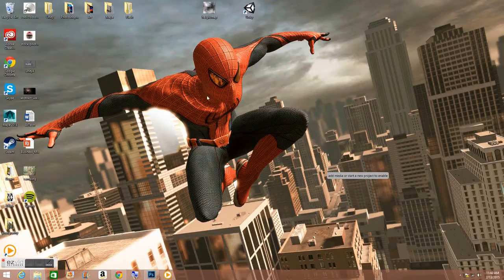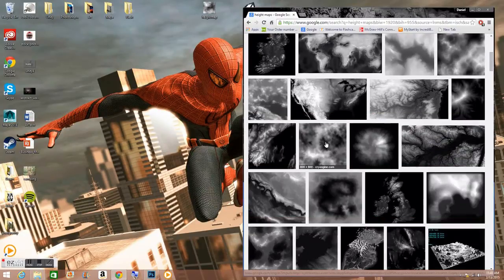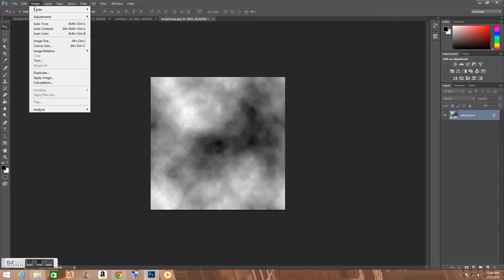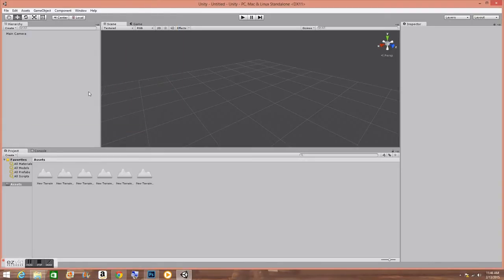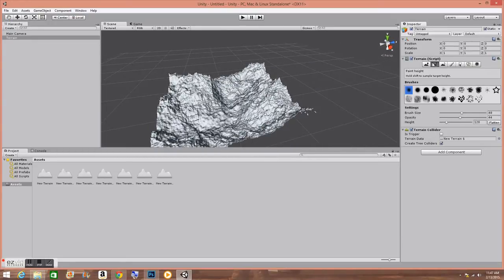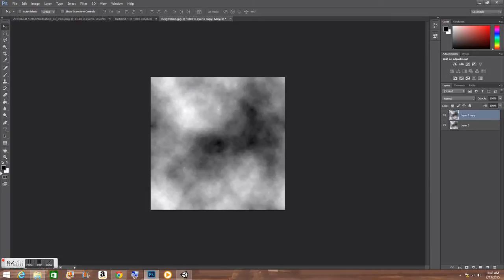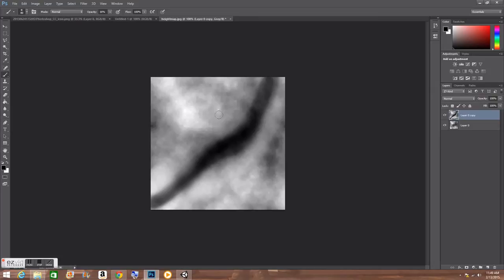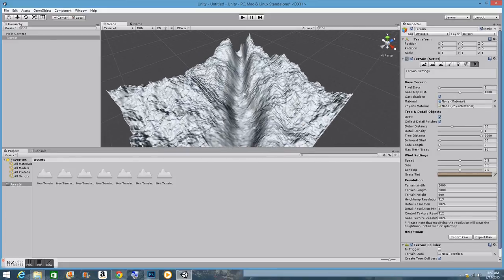How to Import Terrain Heightmaps into Unity 4 (Making a Valley)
gfgfgf